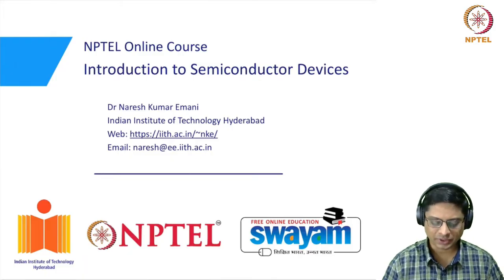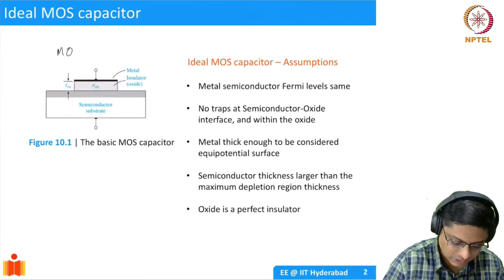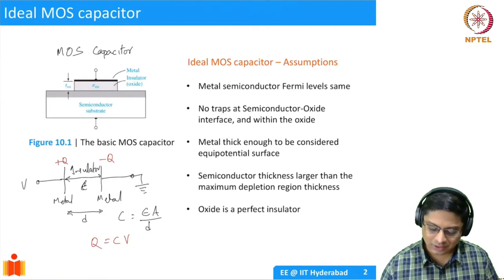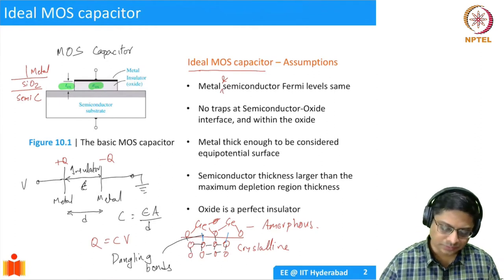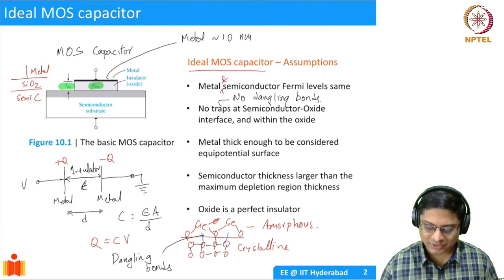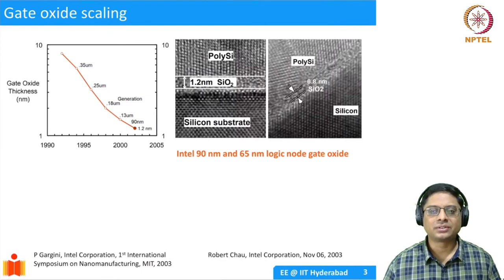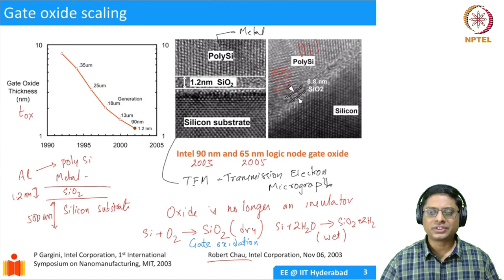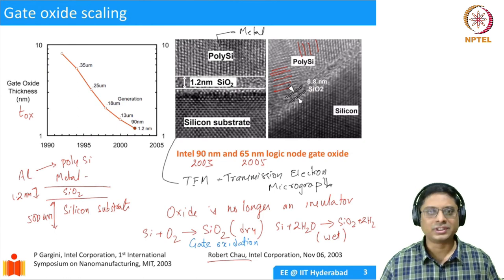6.4 An Ideal MOS Capacitor